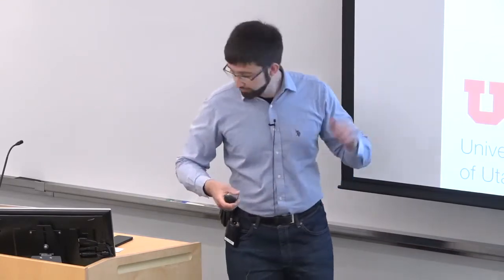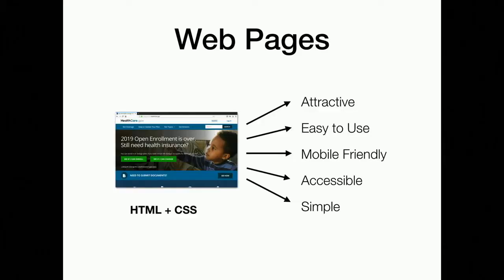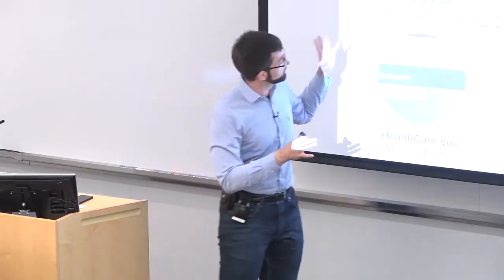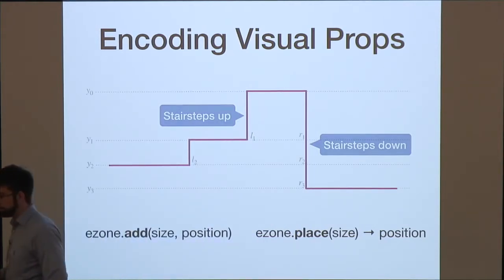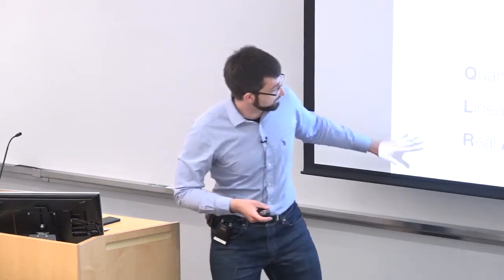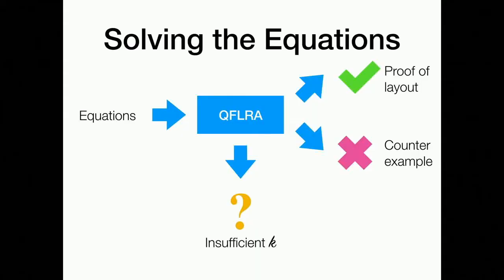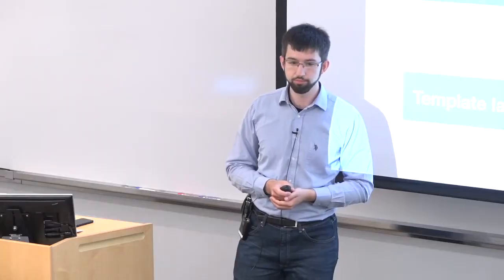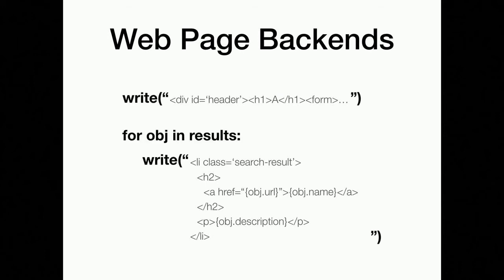Verifying Web Page Layouts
Web pages define their appearance using Cascading Style Sheets. However, the CSS language's quirks and subtleties make it difficult for designers to write, debug, and test CSS to implement their designs. Understanding all the ways a web page can be laid out, and ensuring that all these layouts are correct, is a persistent challenge.

We develop a formal verification paradigm for layout properties to support such tools. To formally verify a layout property, that property is first expressed in Visual Logic, a concise language for describing geometric properties of web page layouts. Visual Logic properties are true or false as a consequence of how a browser lays out a given page; we formalize a substantial fragment of browser layout in the Cassius framework. This formalization allows automated reasoning about CSS files and thus enables new tools that reason about the possible layouts of a web page. One such tool, VizAssert, automatically verifies that layout properties, expressed in Visual Logic, are true across a range of screen size or user configurations. Since VizAssert operates on whole web pages, it is difficult to scale to large web pages. However, large web pages are frequently composed of smaller, independent pieces. Reasoning about large pages should leverage this independence; to this end, the Troika proof assistant allows decomposing a large web page into many components and verifying those components independently.

These tools provide a demonstrate formal verification for layout properties and sketch a path toward provably correct web design.